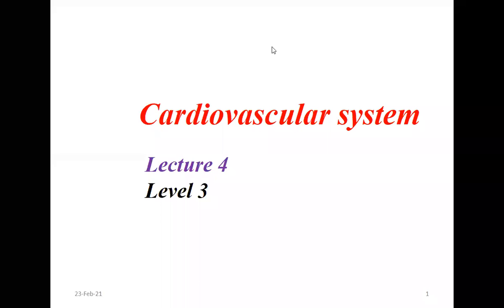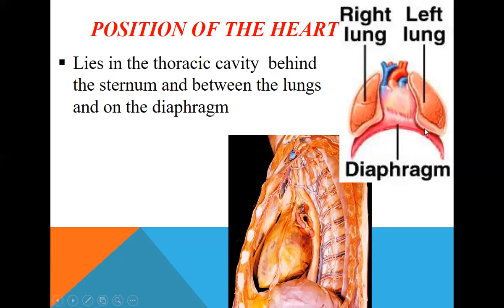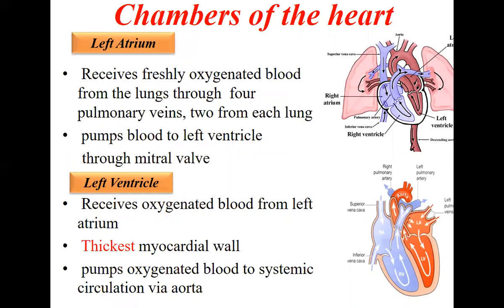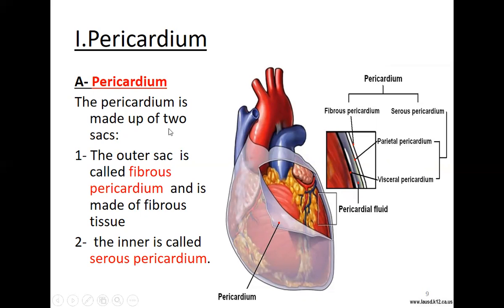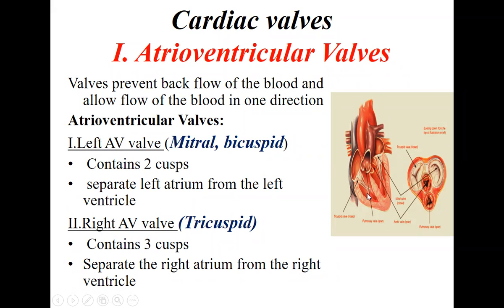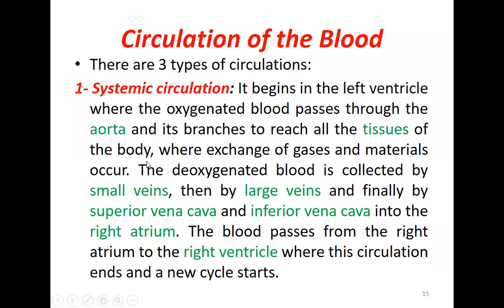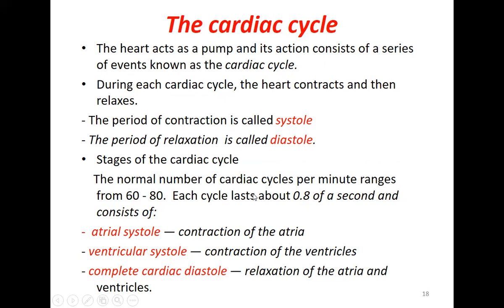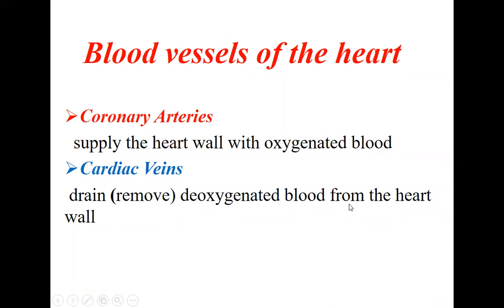Dentistry | CVS | Dr. Yusuf